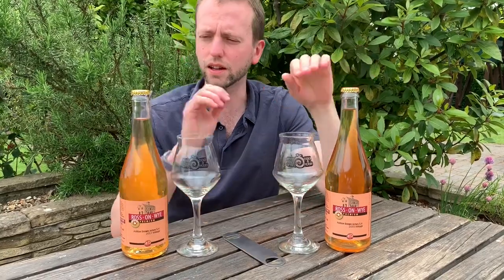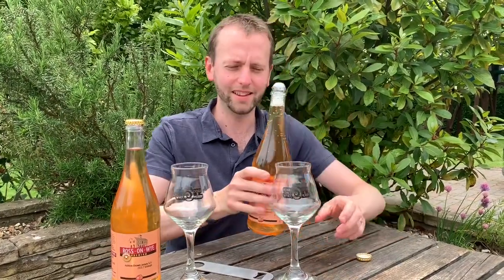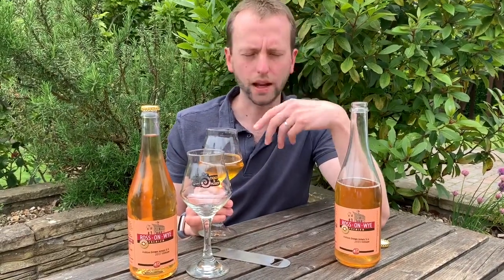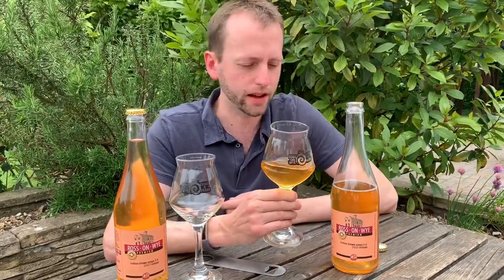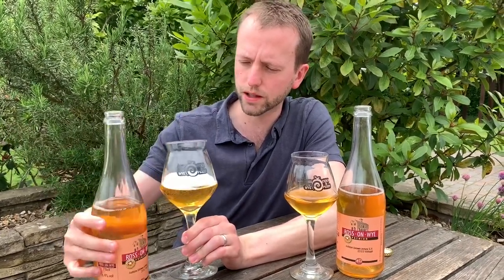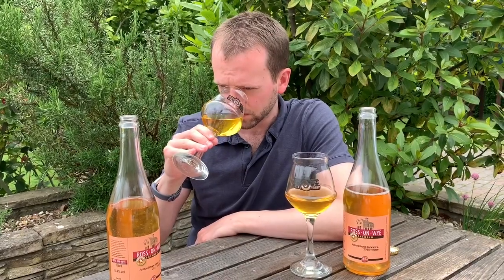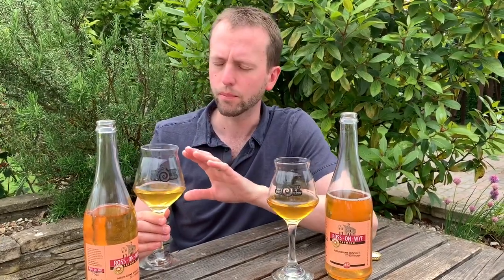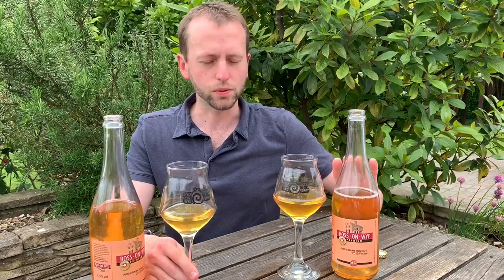18th June 2020 - Ross on Wye - ABJ Double Release Review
Review of the two new Ashton Brown Jersey Vintages from Ross on Wye Cider & Perry - 2015 & 2017